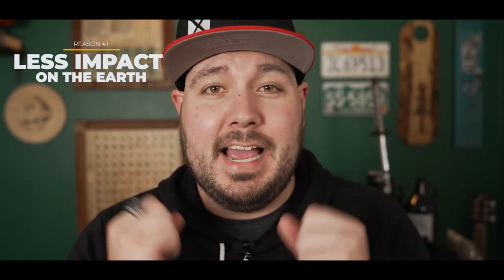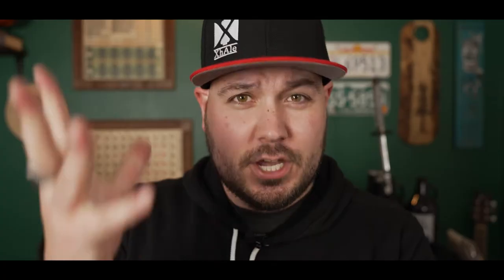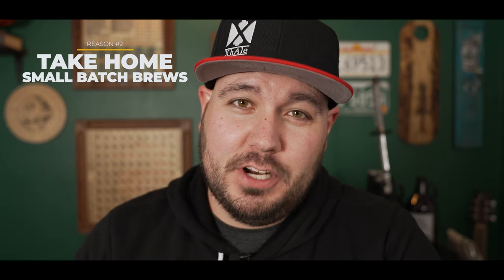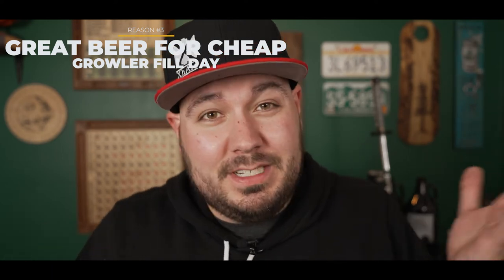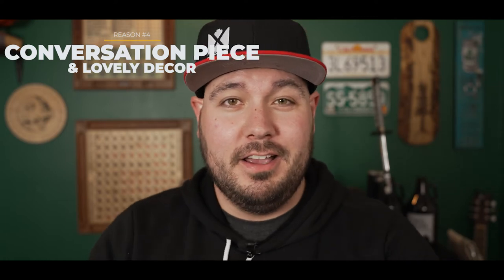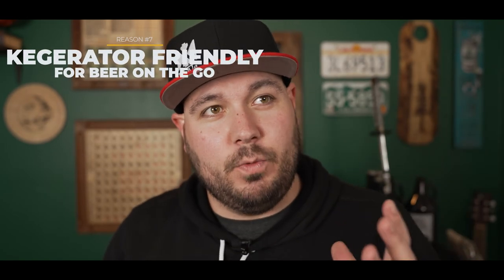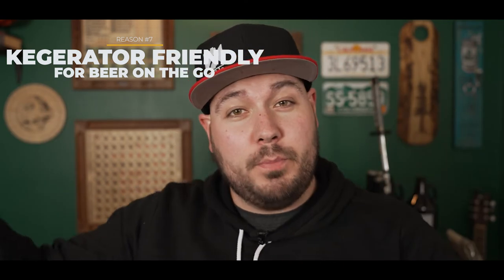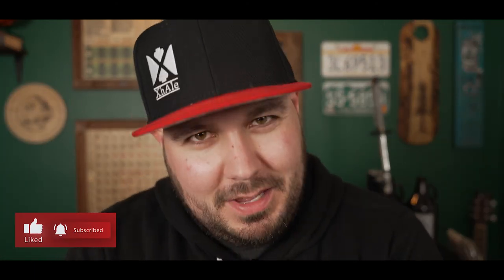8 Reasons why I love Beer GROWLERS!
8 Glorious reasons why I love the Beer Growler all broken down to under 6 minutes.

My Kegerator
My Kegerator Cleaning Kit
My Favourite Beer Book
My Favourite Beer Cozy for short AND TALL Cans
The Camera I use
The Studio lens I use
My favourite Aleventure Pocket Camera (whip this out anywhere)

0:00 Introduction
0:06 THIRSTY
0:33 LESS IMPACT ON THE EARTH
1:04 TAKE HOME SMALL BATCH BREWS
1:54 GREAT BEER FOR CHEAP GROWLER FILL DAY
2:53 CONVERSATION PIECE & LOVELY DECOR
3:06 SUPPORTING THE LOCAL FOLKS
3:17 FRESH BEER DECENT LIFE SPAN
3:36 KEGERATOR FRIENDLY FOR BEER ON THE GO
4:35 CANS GET REMEMBERED BUT GROWLERS NEVER DIE